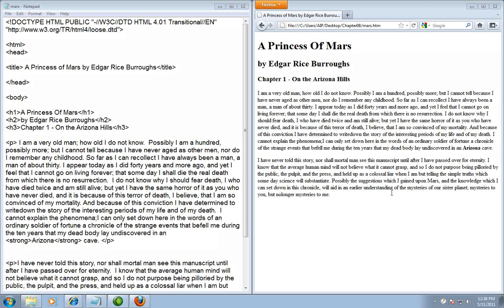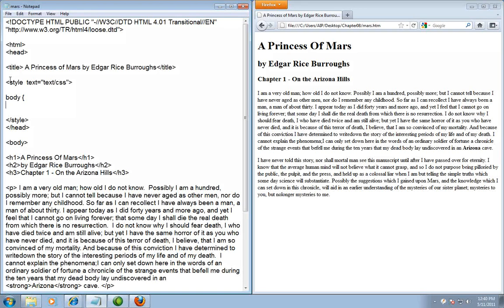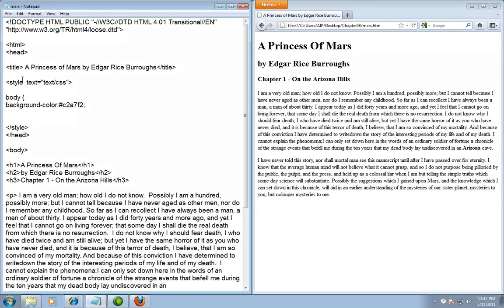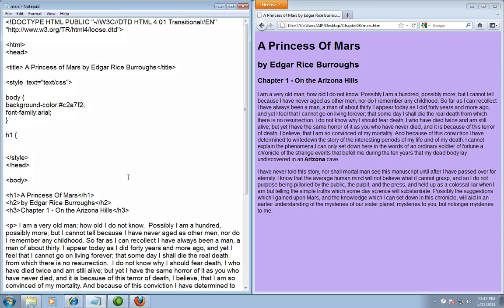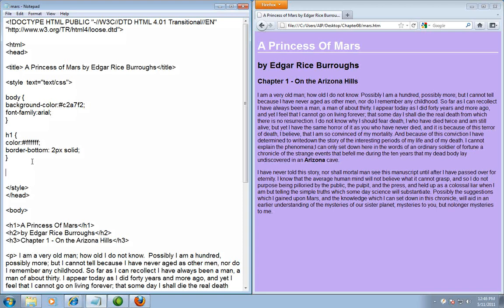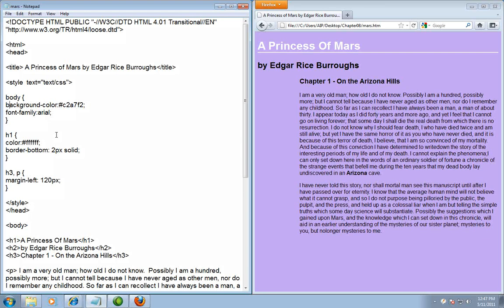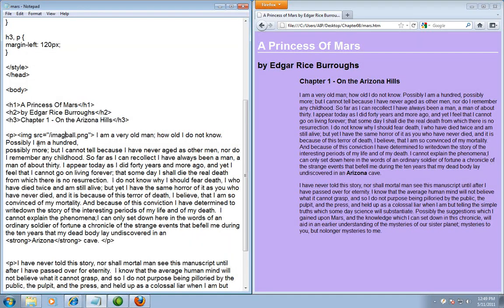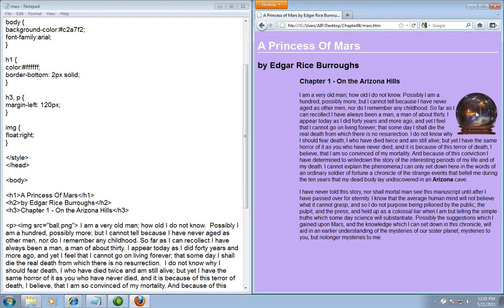Learning HTML Basics Part 2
This video clip is the second part that introduces styles to your webpage.  I will use basic CSS to format a variety of tags, and at the end will incorporate an image within the page.